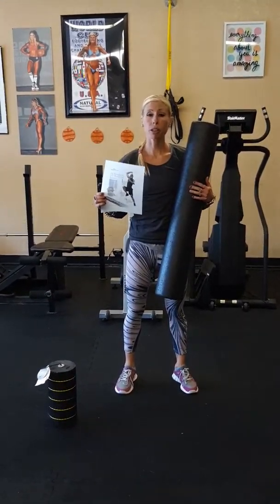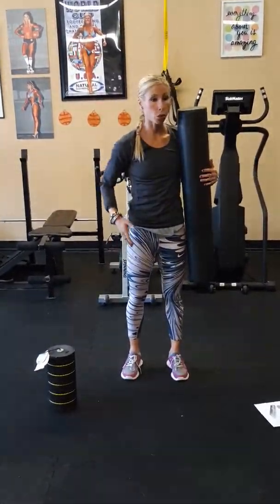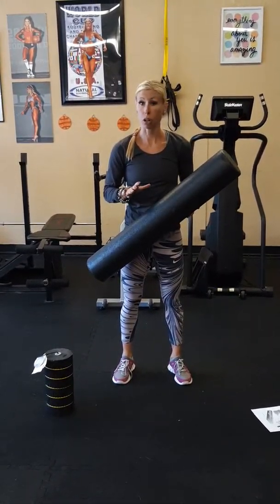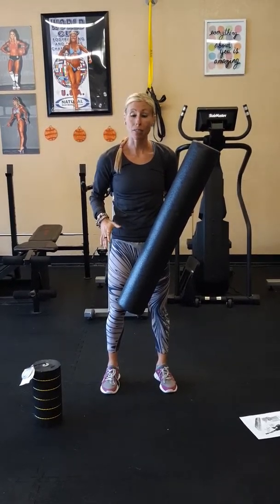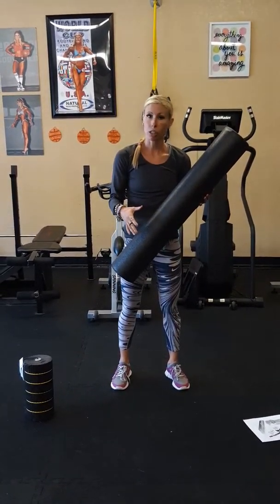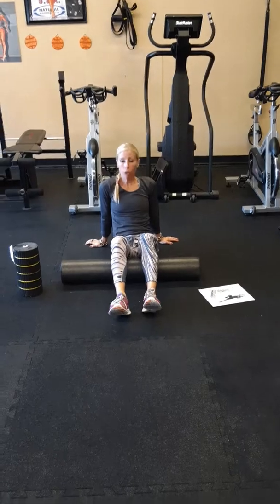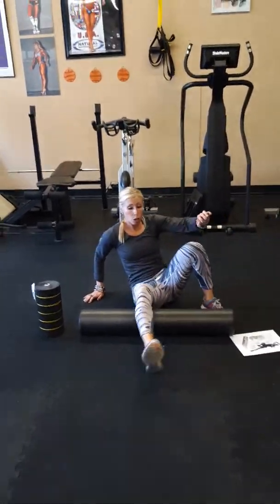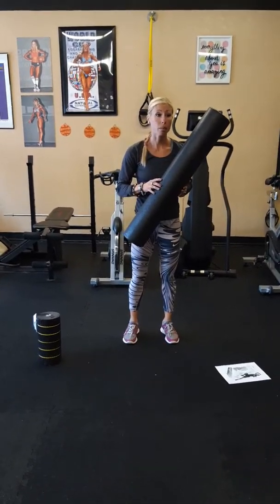Megan McCullough SELF MYOFASCIAL RELEASE Lesson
Megan McCullough
Concordia University
Discussion 3